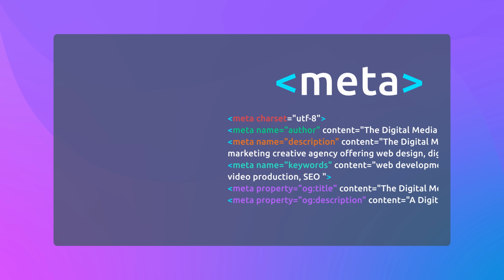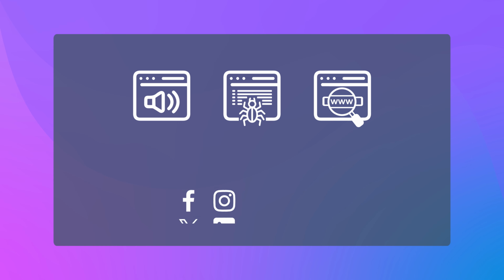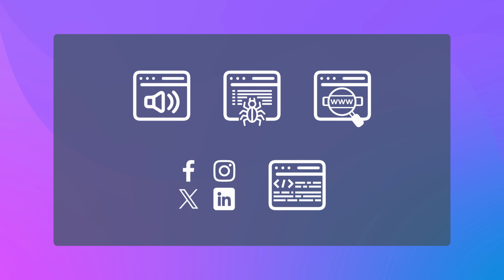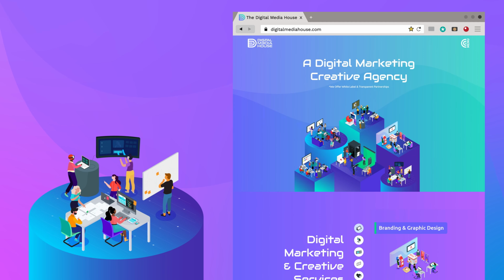HTML Head and Meta Tags: SEO Essentials for Web Performance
Unlock the hidden power of the section and learn how meta elements influence your website's search engine visibility and social media appearance. Episode 5 focuses on the metadata that communicates directly with Google and other browsers.8 We discuss title tags, character sets, and meta descriptions—elements that are the cornerstone of any effective digital marketing plan. The Digital Media House (DMH) integrates these SEO best practices into every website we build, ensuring our clients achieve maximum visibility in a competitive marketplace.1 Our research-based approach to online advertising begins with a technical foundation that drives traffic and increases engagement. Whether you are a marketer looking to optimize a sales funnel or a developer building a new application, understanding metadata is critical for digital success. DMH is an award-winning agency specializing in branding, web design, and immersive media experiences. We also offer cloud business technology solutions, including secure email servers and VoIP systems, to keep your team connected. Learn how to make your brand stand out in the digital landscape with our expert guidance. Visit thedigitalmediahouse.com to learn more about our comprehensive suite of services, from print solutions to extended reality.